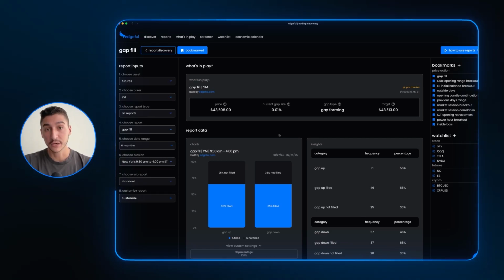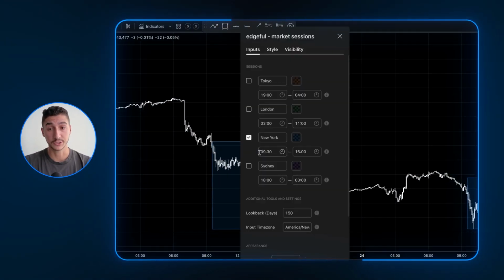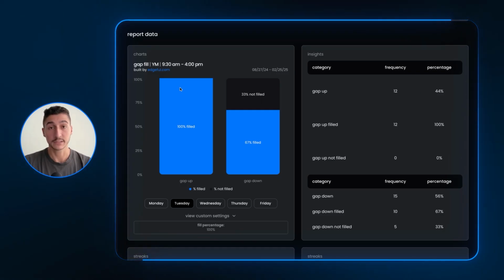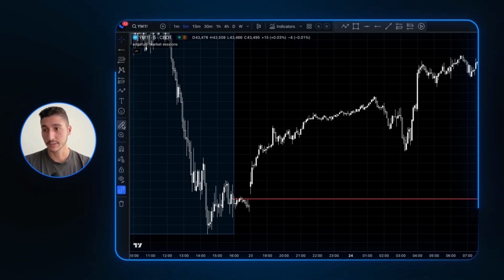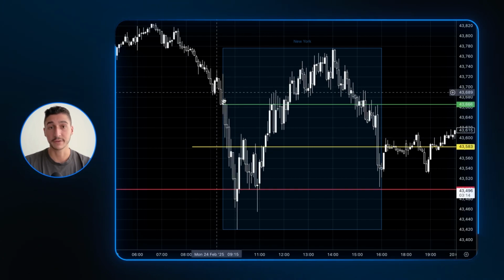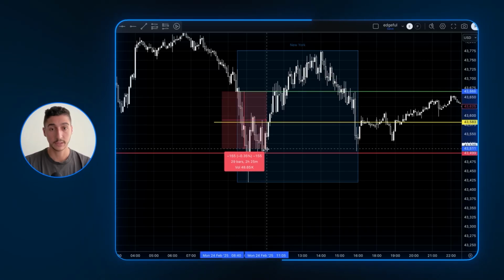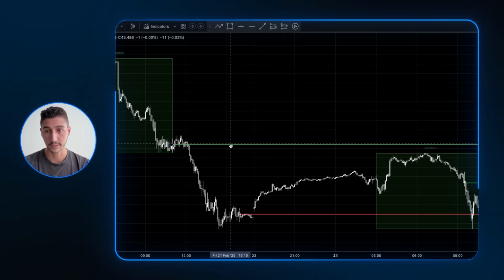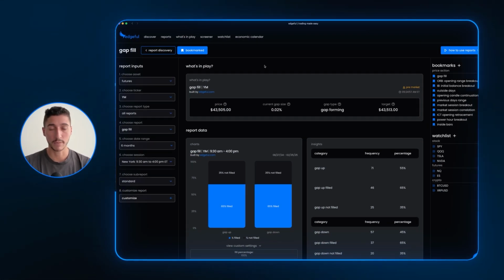How To Build A Trading Bias | Gap Fill | Day Trading | edgeful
what does this measure?

this report looks at intraday fair value gaps (FVGs) across multiple timeframes (5, 15, 30 minutes — you can customize this report to look at the timeframe you prefer). it tracks how often the price respects these gaps or mitigates them within the same day.

understanding how often prices respect or mitigate fair value gaps can help you be on the right side of the trade. if prices tend to respect FVGs, you can use these areas for potential entries and exits. if prices often mitigate FVGs, you can anticipate potential breakouts or reversals.
if FVGs get mitigated often, you can take trades targeting a move through FVGs you see form throughout the day.

how can I use this?

for intraday traders, this report gives you a look into market behavior around fair value gaps. by knowing the likelihood of price respecting or mitigating these gaps, you can enhance your trading strategy. use the data to identify key levels for placing trades, setting stop losses, and taking profits.